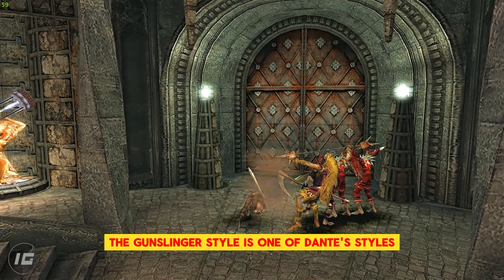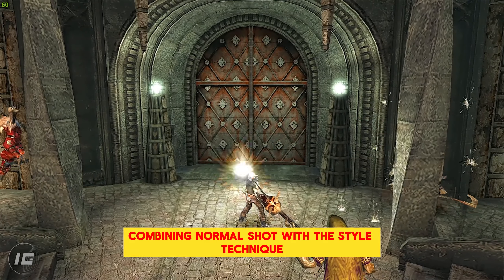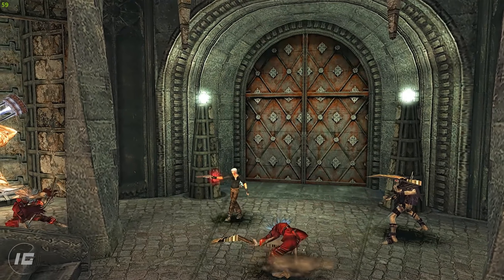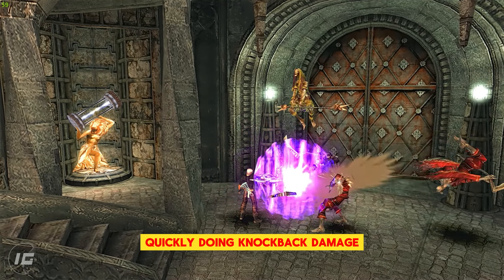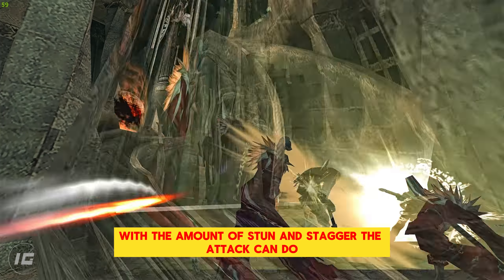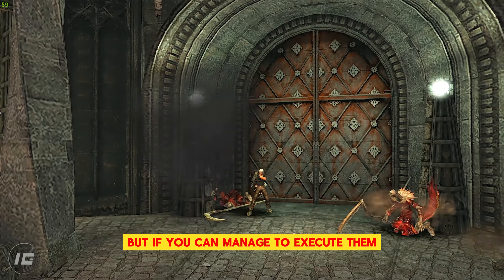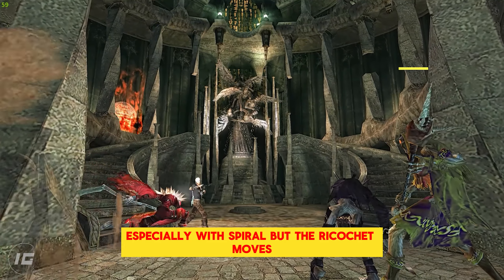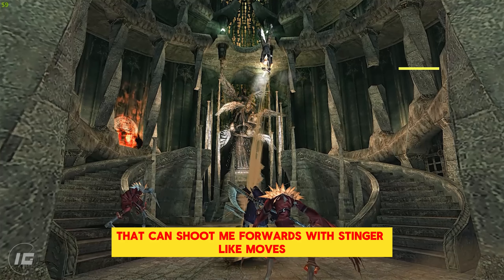Devil May Cry 3 - Gunslinger Style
All the basics and secrets of the most underrated style from the Devil May Cry 3 for Dante - The Gunslinger Style. With tips and tricks.